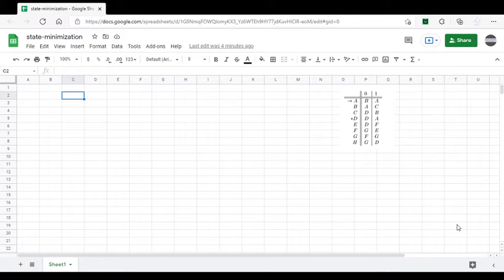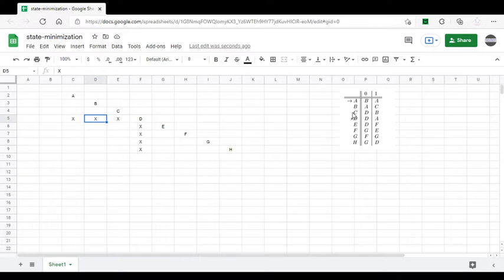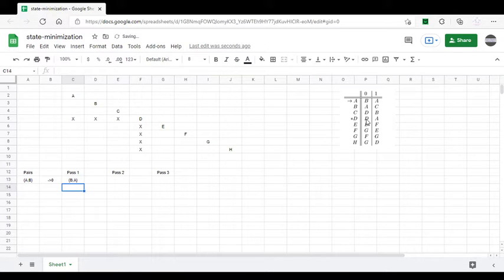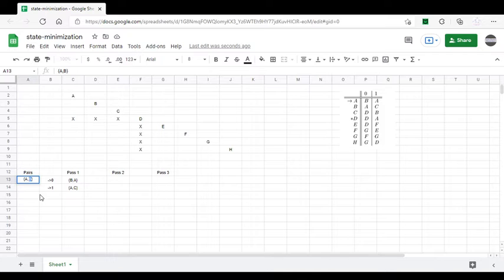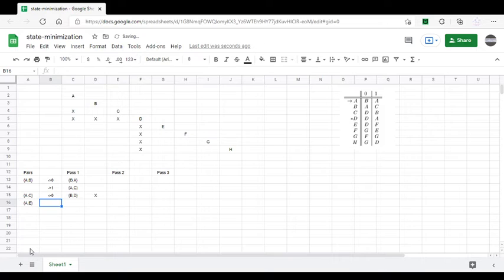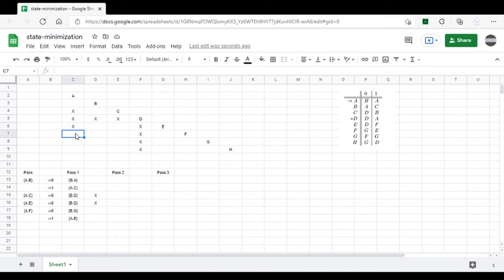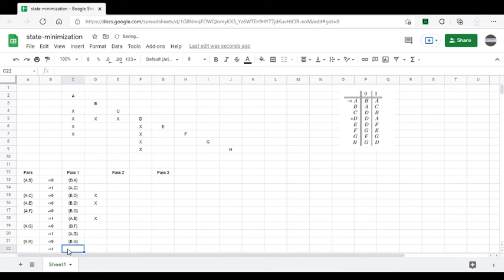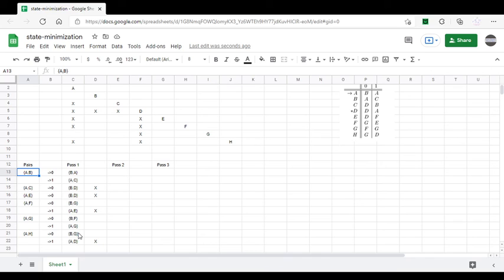Table filling algo